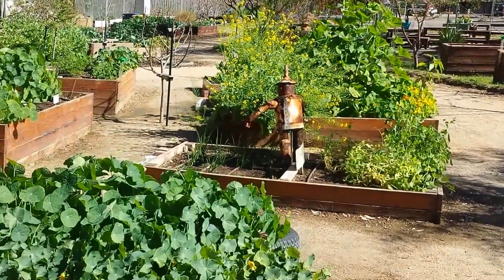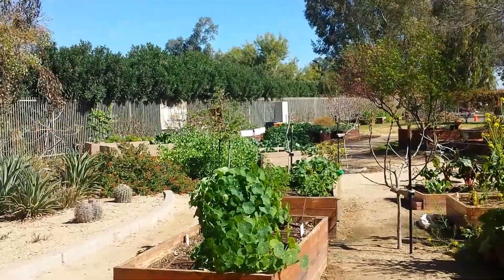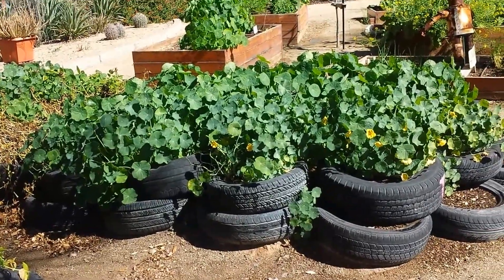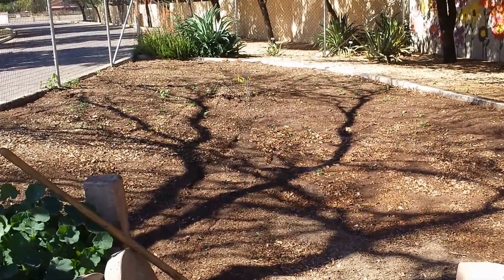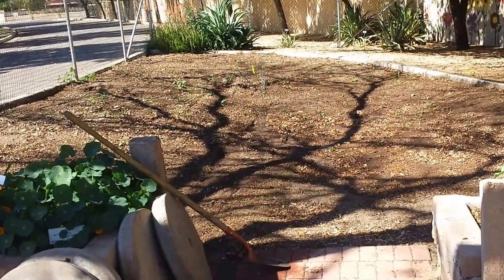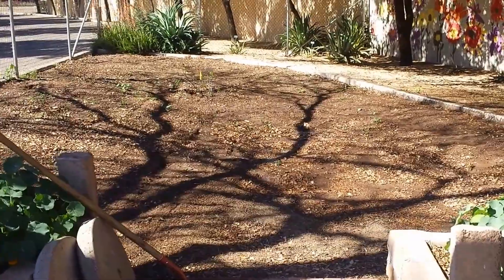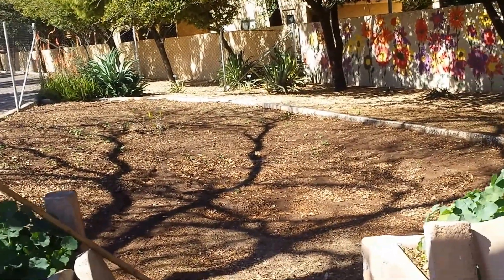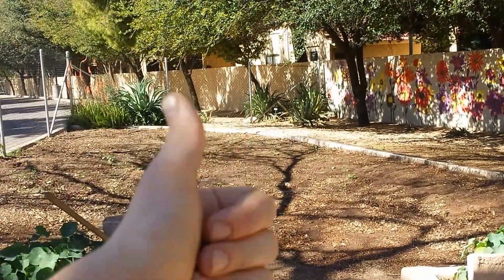PERMACULTURE COMMUNITY GARDEN IN TEMPE, AZ!!!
SUPER excited about this!!!  Dave Tally, the Master Gardner at the Escalante Community Garden in Tempe, AZ, has graciously allowed me to convert a section of the garden into a permaculture space where I can practice the techniques I've been studying for the last two years!!!

This is just a quick introduction video, but I'll have another up soon detailing the progress of the project thus far.

-stay lazy-